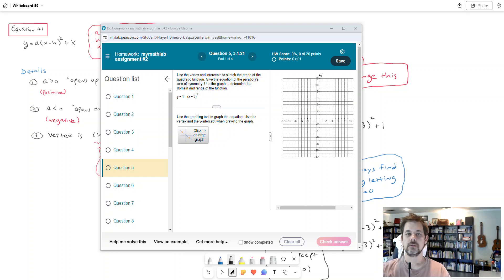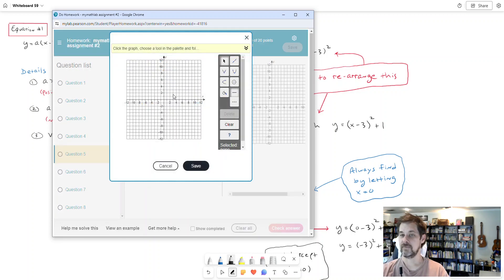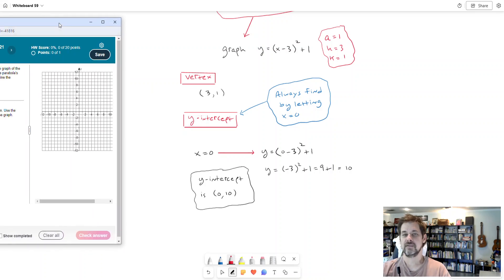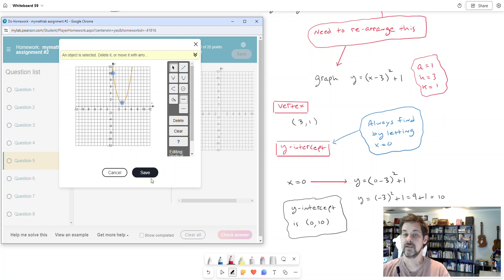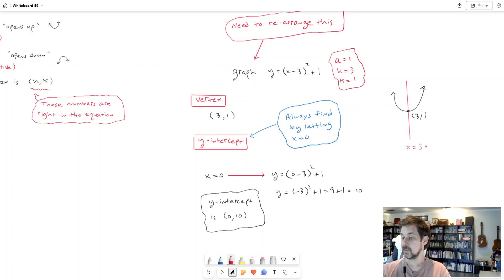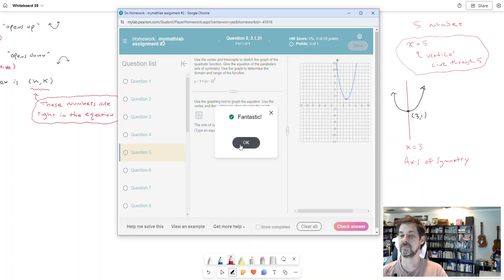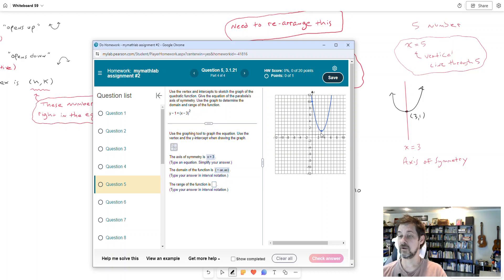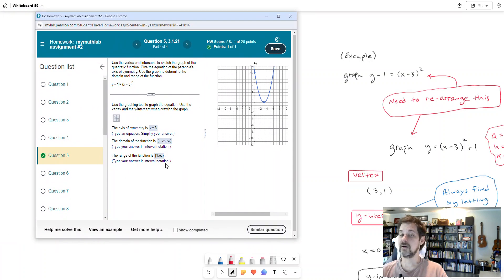parabolas and the MyMathLab graphing tool